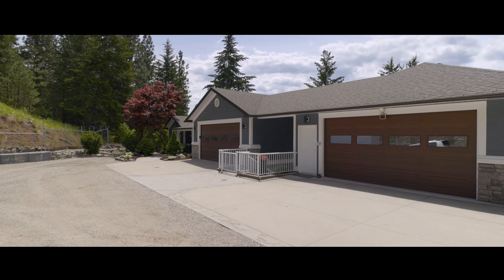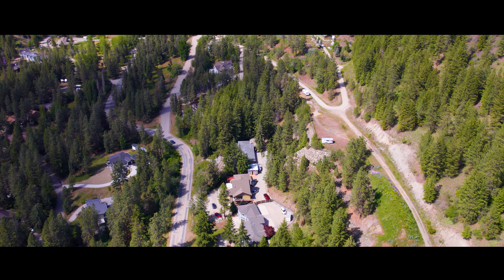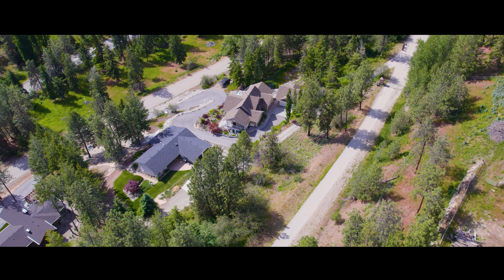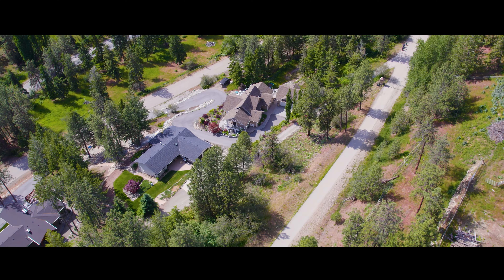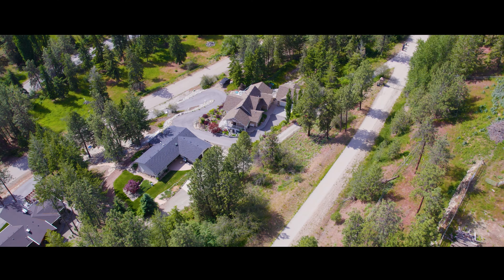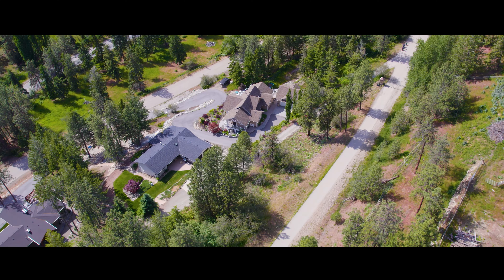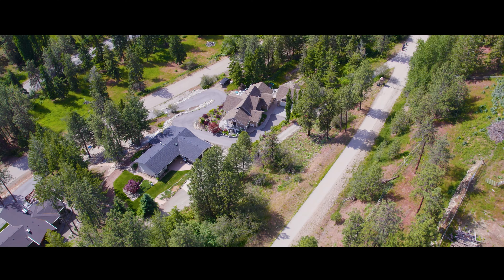SOLD!! Welcome to your serene sanctuary at 9137 Tronson Road in Vernon, BC!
This magnificent hillside home offers the perfect blend of tranquility and convenience, just 15 minutes from all amenities. Decompress, with stunning lake and hillside views as you drive to your new home.
This exquisite home is accessed via Goldclaim Road rear laneway. The secured gated entry leads to ample space for parking in addition to two double car garages.  This property showcases, low maintenance landscaping featuring lush foliage, tiered areas with a cozy fire pit to enjoy your round. Vegetable garden spot with existing raspberry bushes complement this fully fenced property.

This beautifully updated home has west facing windows with Lake views from every angle. Kitchen and dining area provide easy access to covered upper deck ideal for alfresco dining.

The main floor primary bedroom, boasts a luxurious four piece ensuite with a freestanding tub, capturing additional lake views. A perfect home office, powder, room and living room entertainment centre complete the main level.

The lower level is sure to impress with two more bedrooms, den, full bathroom, laundry room, and sunken living room with access to the lower covered patio and hot tub.

You will not be disappointed; this home offers extra value with four garages!

The two attached garages include:

1.    Single-car space currently used as a fitness area. The top shelves provide extra storage.
2.    Double-car garage attached to the home, making it easy to bring groceries in.

The two detached garages include:

1.    Double-car space offering a superb workshop, complete with a hoist anchored from a 12-foot ceiling beam.
2.    Double-car garage set up as a man cave, complete with a bar. This space is ready for entertaining and can also be used for vehicle or boat parking.

BONUS!  Access to a private beach and dock on Okanagan Lake with a small yearly membership fee.  This property comes complete with its own buoy as well.  There is truly something for everyone making this the perfect retreat in Adventure Bay.

WHO WE ARE:
Chris Holm & Associates are a dynamic team of real estate professionals with 4 REALTORS® and a talented team of administration and marketing professionals!  What we love most about the Okanagan is the lifestyle this beautiful region offers, and we are passionate about showcasing the beautiful outdoors whenever we get the chance. On our channel you'll find real estate home tours, stunning views of the Okanagan Valley, home buying tips, Community Spotlight features, and more!

Chris Holm